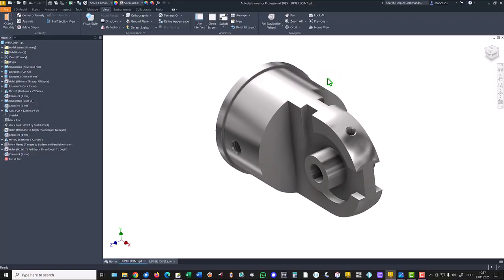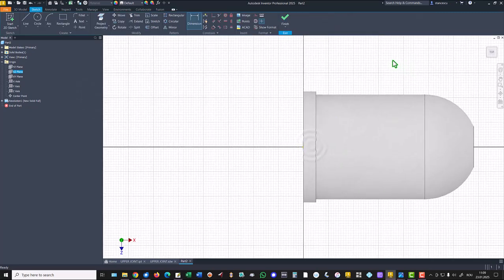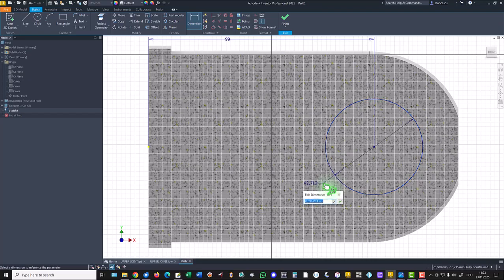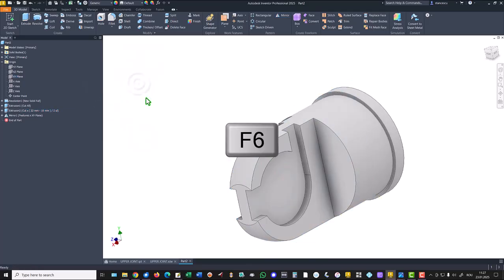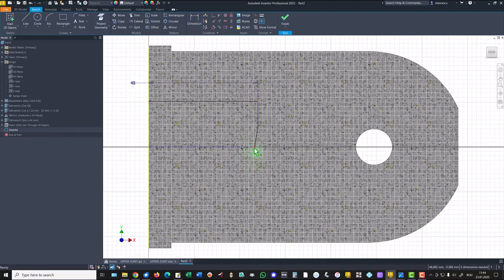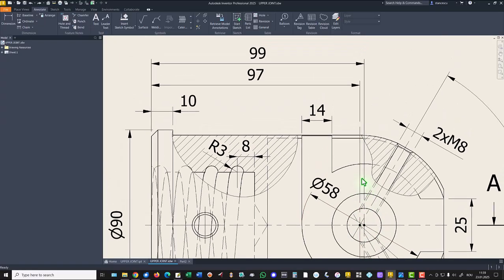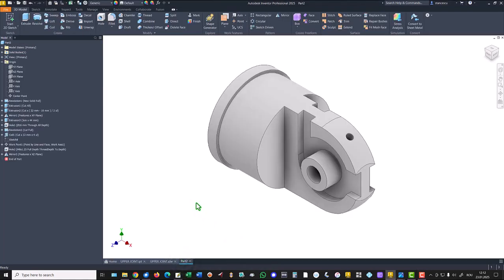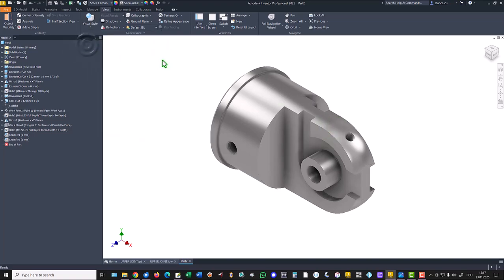Tutorial Inventor - 567 UPPER JOINT